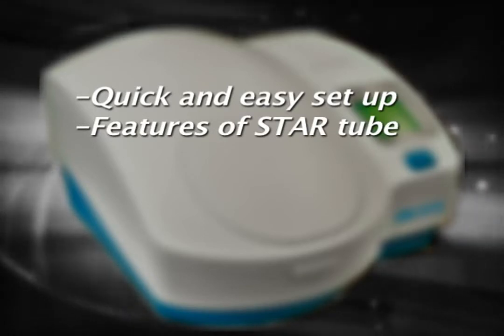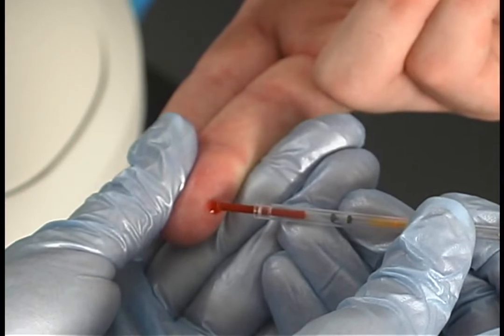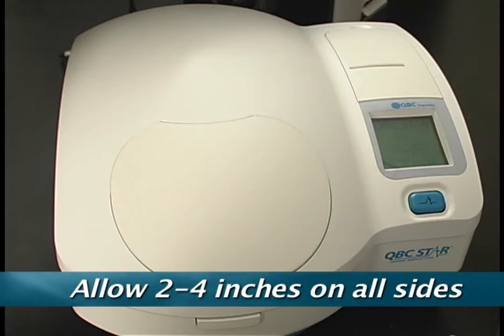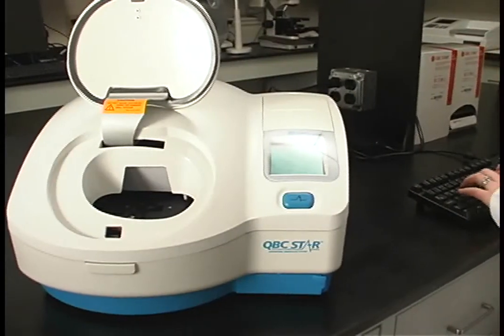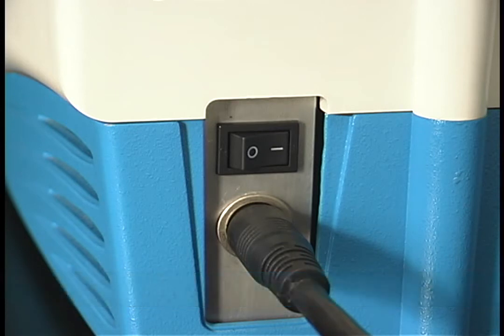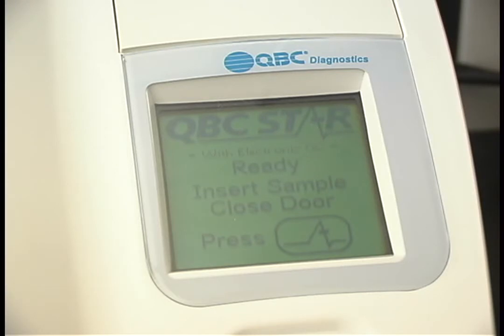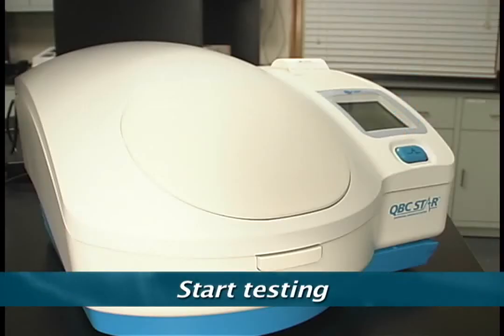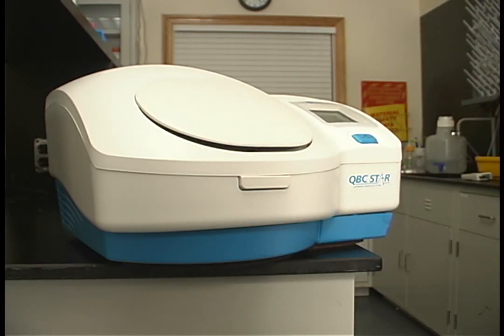Set Up Installation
This video walks the user through the STAR's features, system set up, and the system's components.